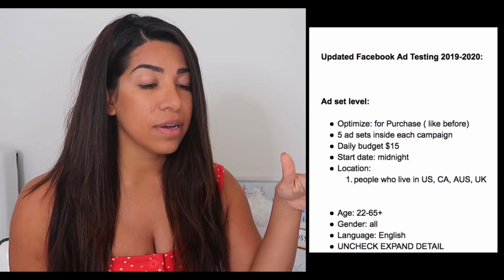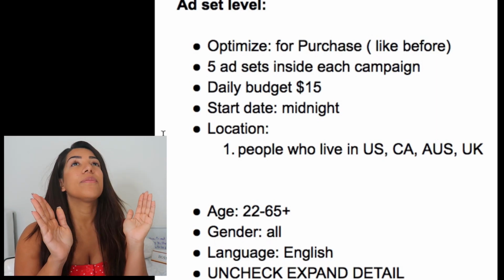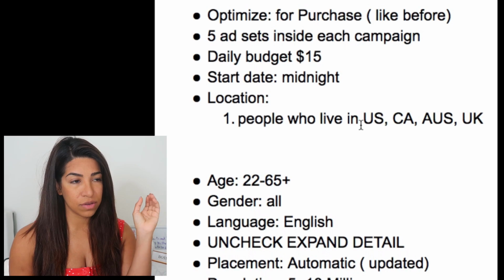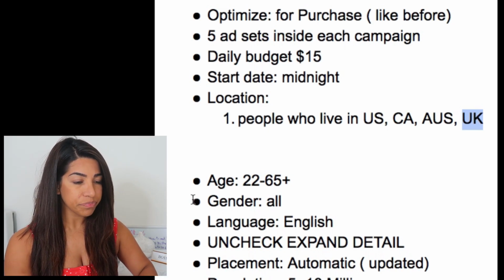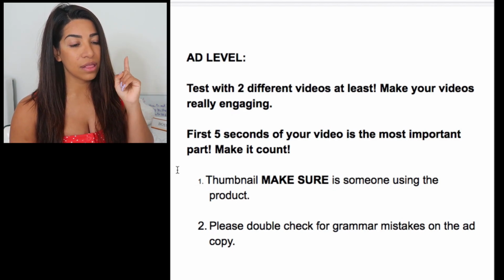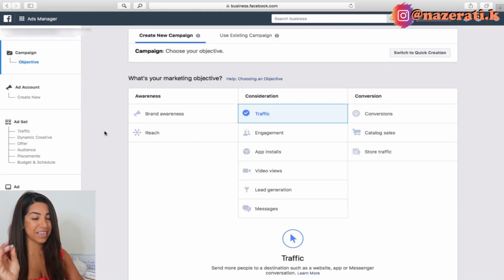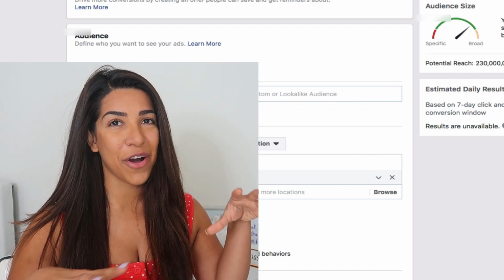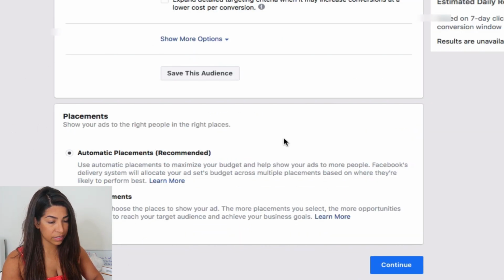My Exact Facebook Ads Strategy for Dropshipping in Q4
🔥Click Here to Schedule a FREE Strategy call ➡️

What's up guys! In this video, I talk about how I've been testing my products for my general dropshipping store. I noticed CPMS getting higher and I made small changes to bring the CPM Down!

One thing that might have got complicated in the video is how many ad sets would I do for US and then the big 4. it Varies. sometimes I set 3-4 for US and then I test with Tier 4 countries. This really varies product to product.

one thing I notice that I think you guys should def test is different thumbnails. I recently got a winner that one thumbnail was killing it and what so ever different thumbnail would not perform at all.

If you really wanna maximize your chance of getting a winning product, test with 2-3 different videos and 2-3 different thumbnails.

Hope this is helpful. If you read the entire description, write "LETS GET IT" in the comments below!